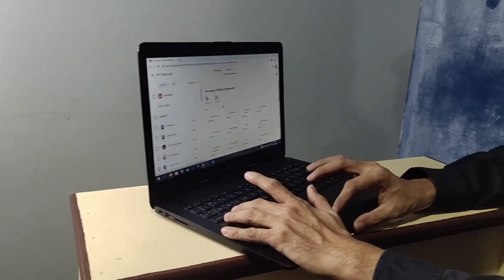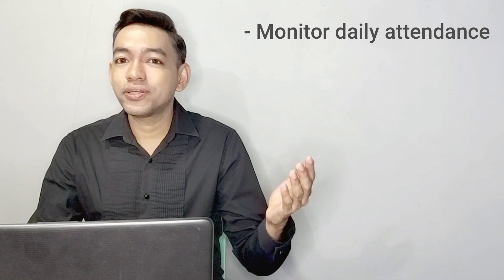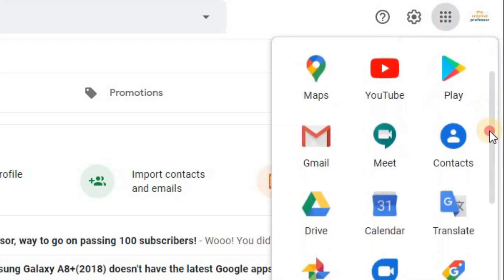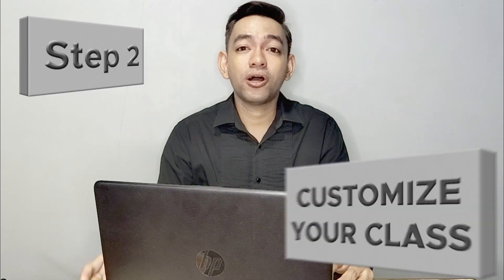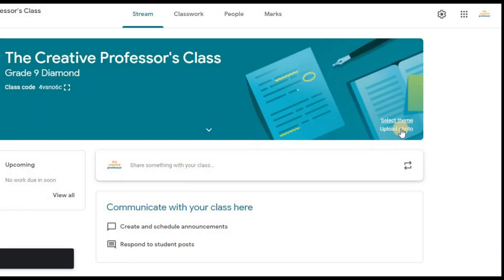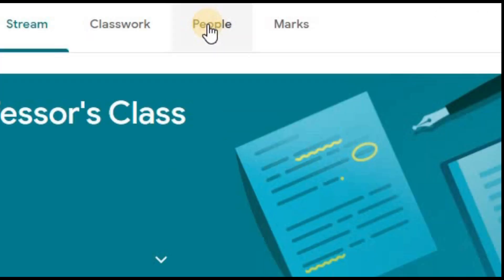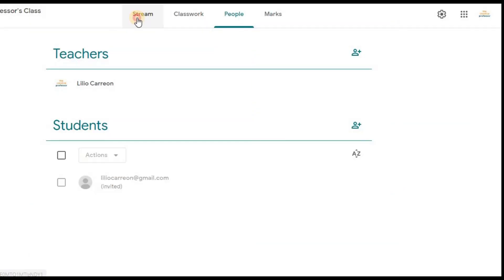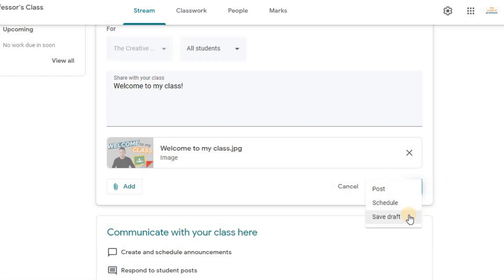GOOGLE CLASSROOM TUTORIAL FOR BEGINNERS (2020)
Start using Google Classroom in three easy steps by following this tutorial video for beginners!

In this video, The Creative Professor will teach you how to start using Google Classroom with step-by-step demonstrations that you could easily follow. If this is your first time to learn about Google Classroom, this tutorial for beginners will help you learn all the basic steps and functions that you need to know.

This video is a part of a Google Classroom series for teachers, students, and school administrators. All the videos in this series are easy to follow and understand so that you could use them while exploring Google Classroom on your own.

Facebook and Instagram: Lio Carreon